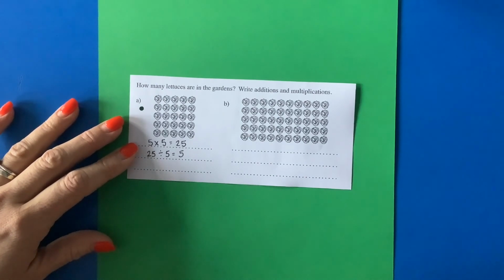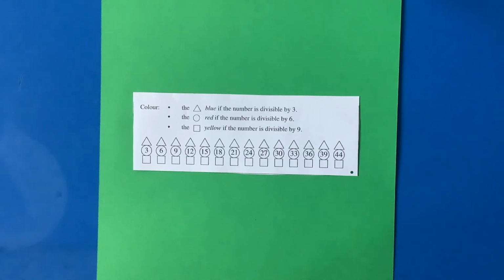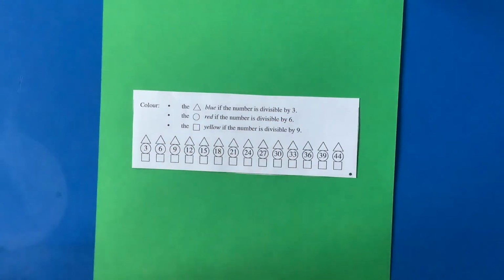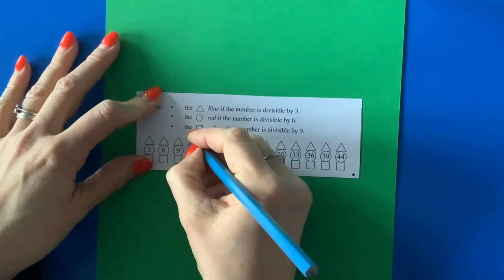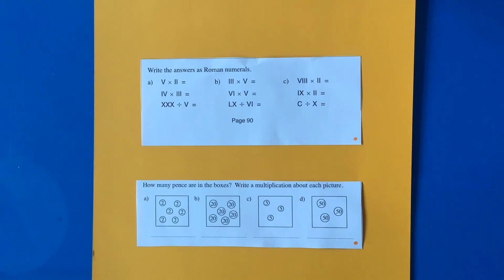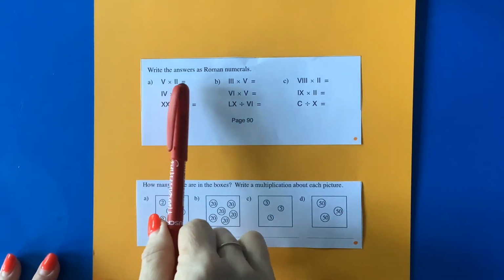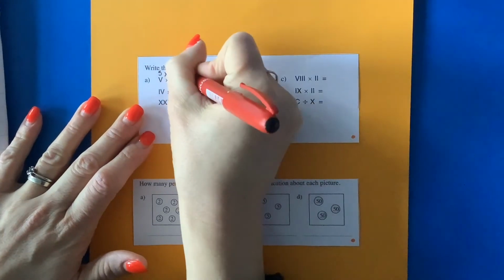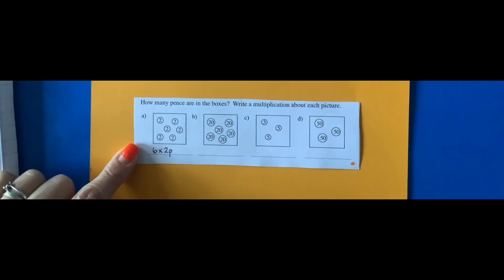Maths Y4 19.01.21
Let’s use all the multiplication and division facts we have been practising to solve some problems and puzzles.